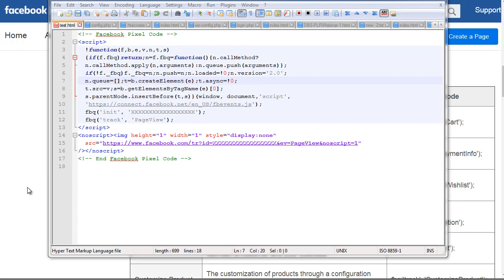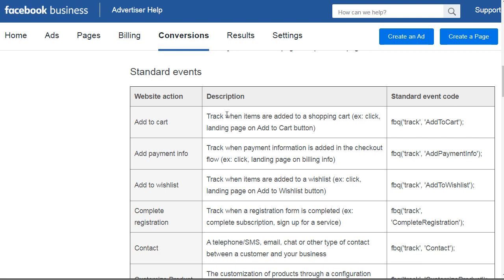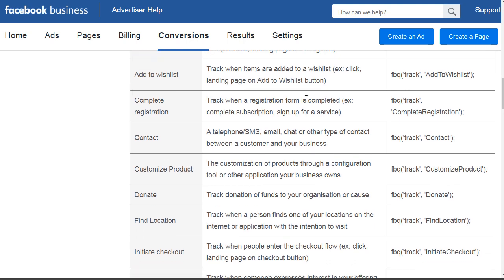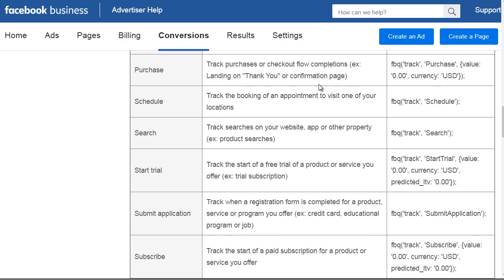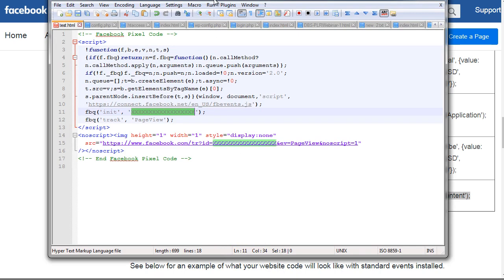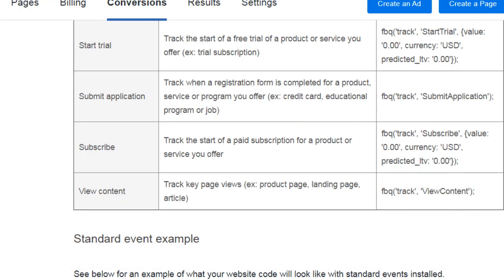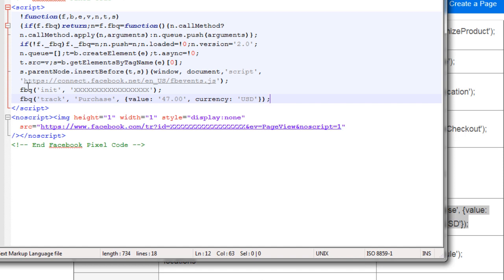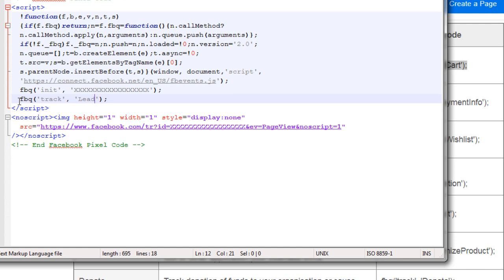06FBRetarget PixelSettings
06FBRetarget PixelSettings